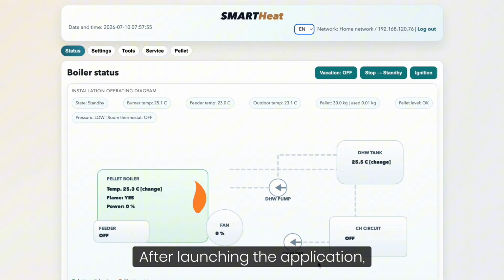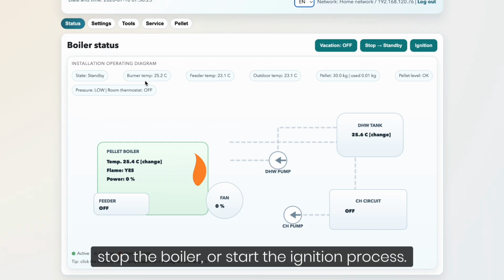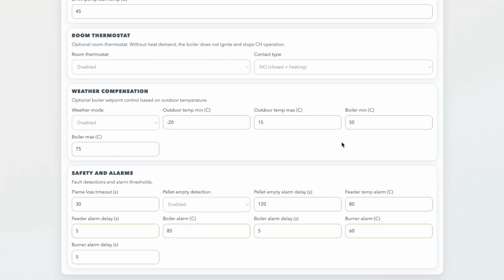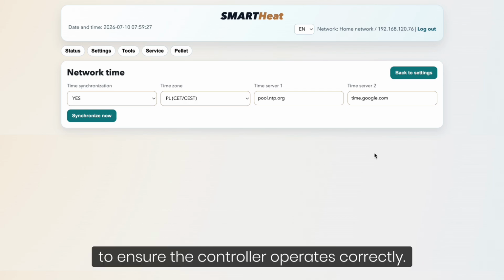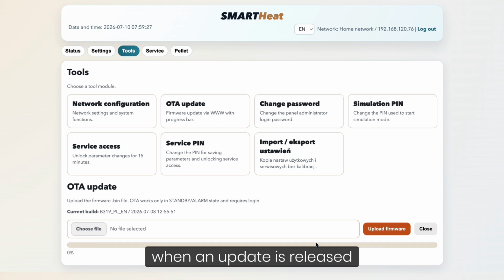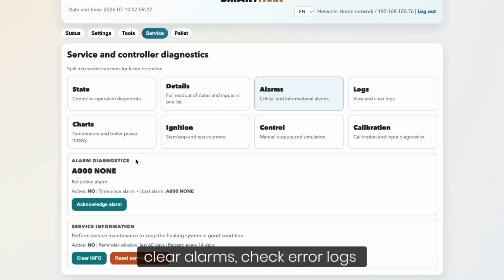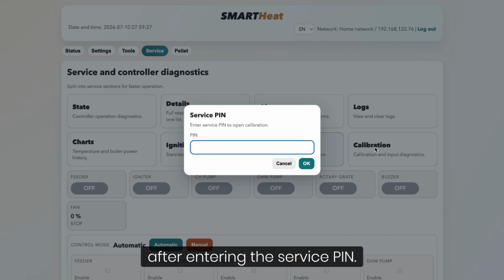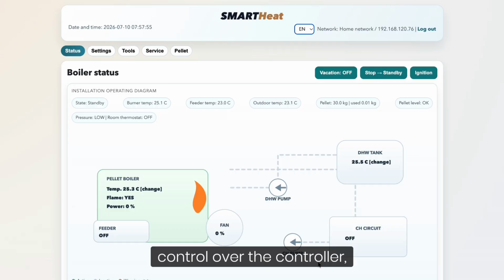Web application for the SmartHeat controller from Stertech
In this video, we demonstrate how the web application designed for the SmartHeat pellet boiler controller works.